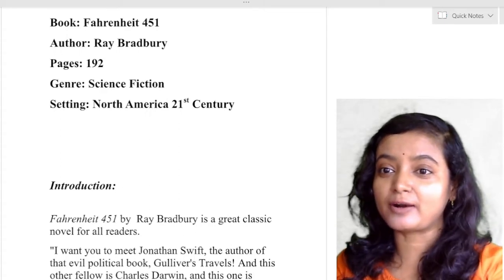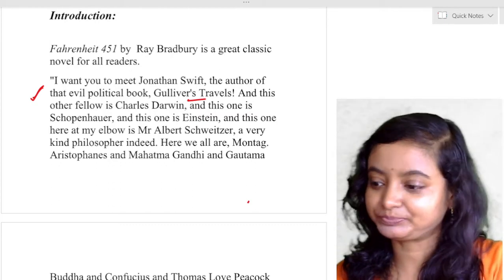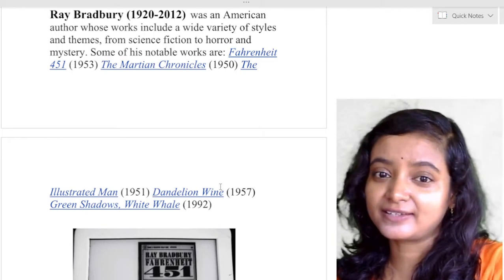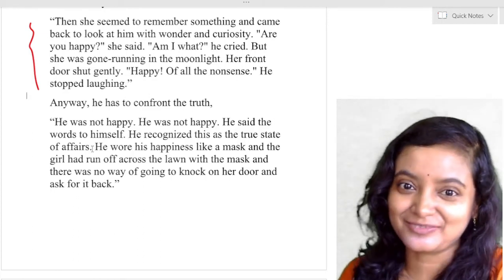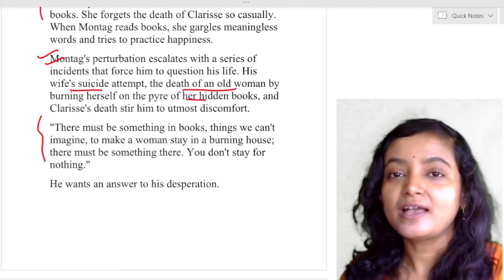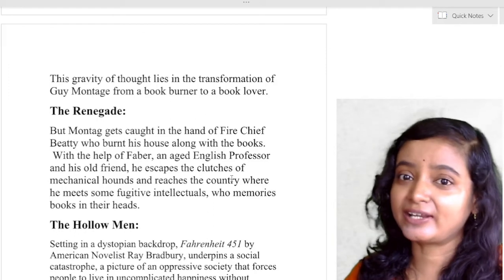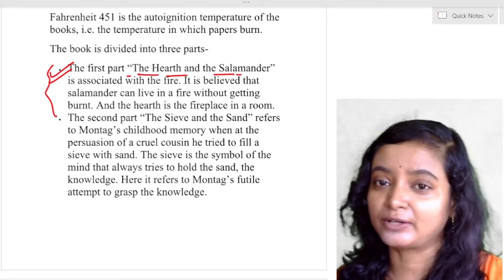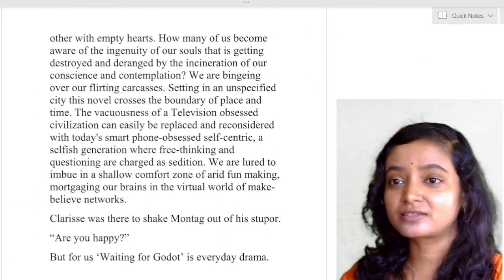Fahrenheit 451 by Ray Bradbury, a dystopian novel